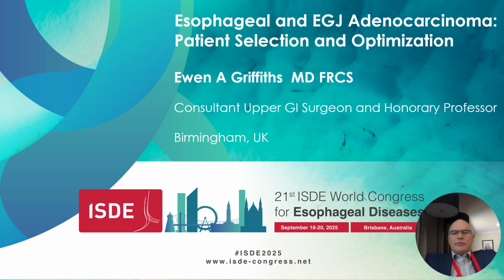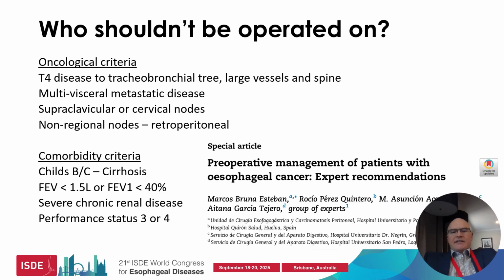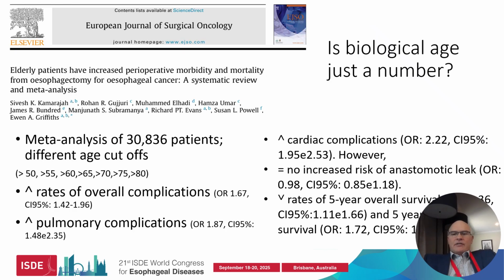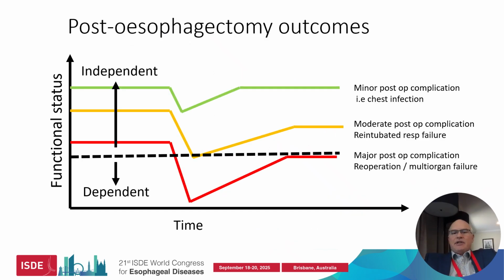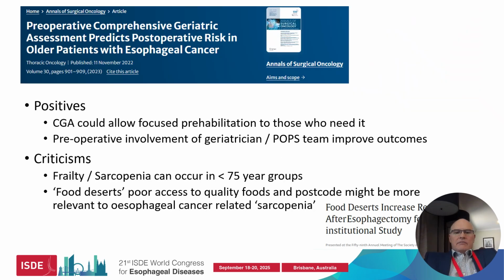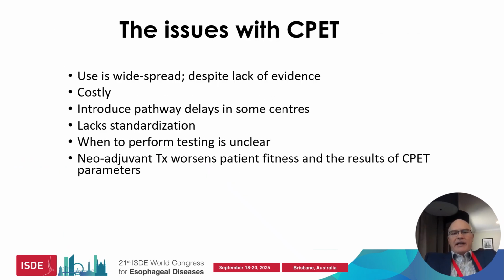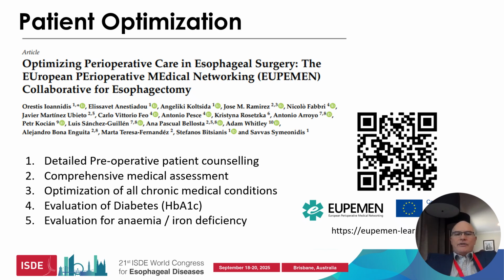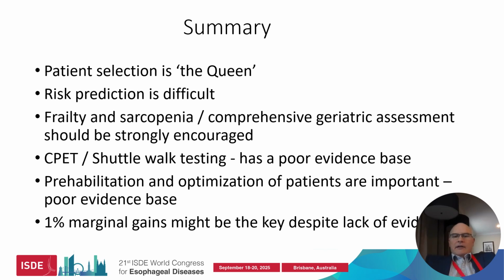Selection and Optmising Patients for Oesophageal Cancer Surgery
At the ISDE Conference in Brisbane Prof Griffiths was invited to speak on the selection and optimisation of patients for oesophageal cancer surgery.   The talk discusses how to appropriately select patients in terms of oncological factors and fitness factors and discusses the role of fitness assessment and trying to improve borderline patients.   It highlights areas where the medical evidence is weak and will be of use to practising oesophageal cancer surgeons and trainees preparing for examinations in surgery.